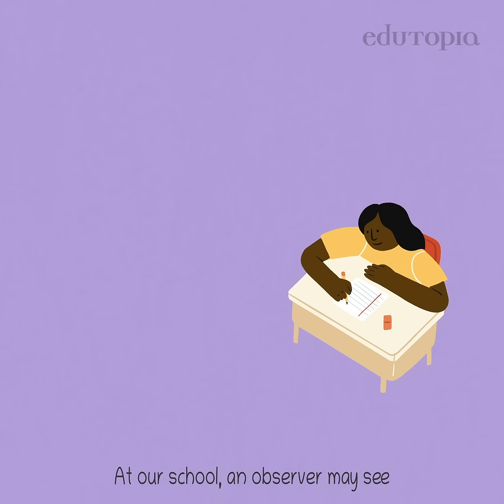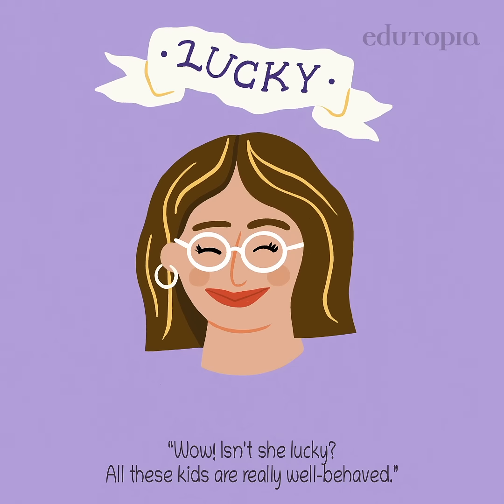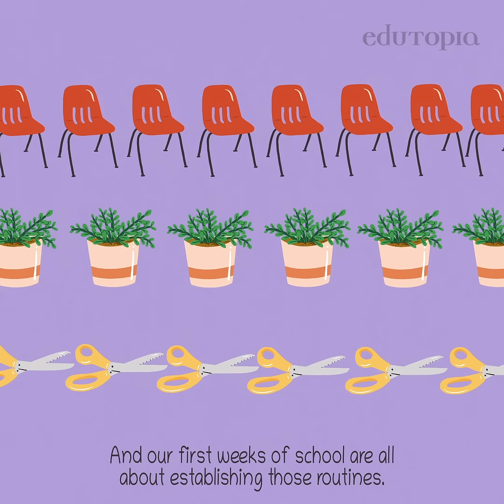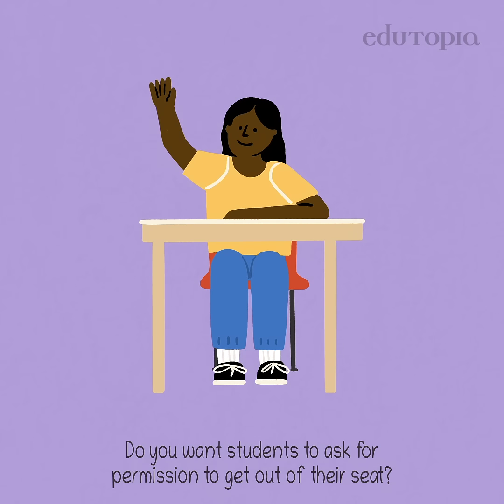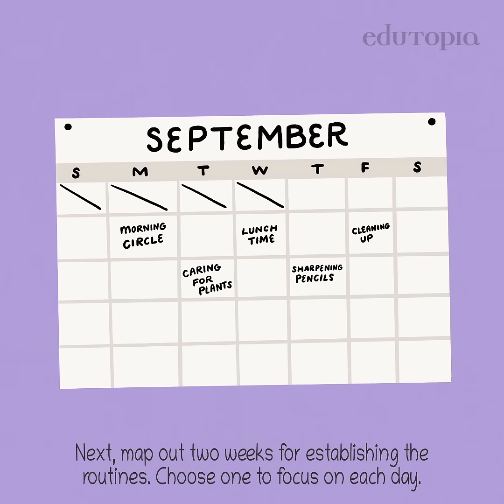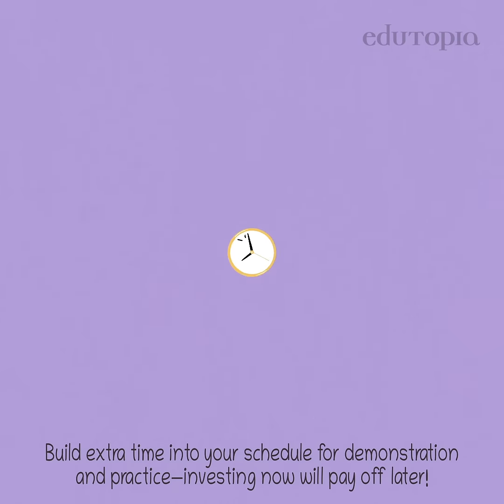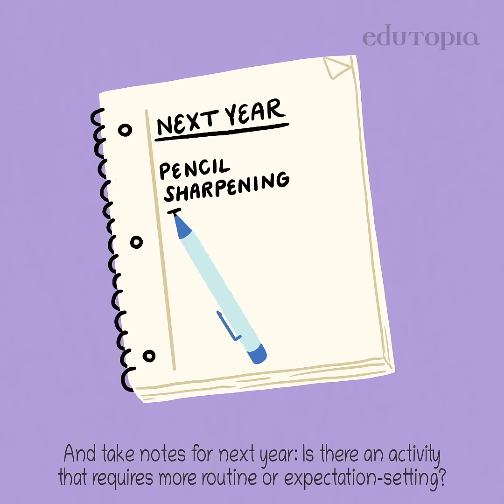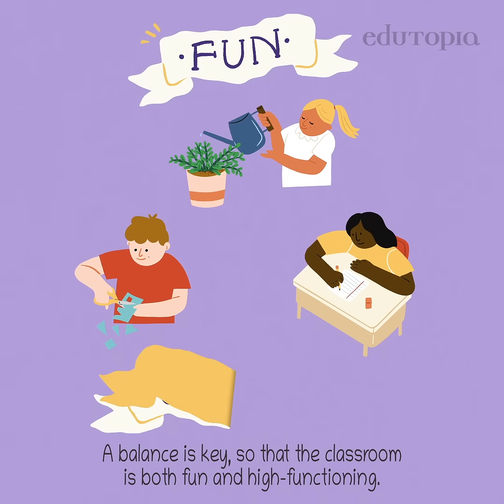Building Strong Foundations With Classroom Routines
Investing time early in the year to establish procedures and expectations lets teachers and students enjoy a classroom that runs more smoothly (almost!) every day.